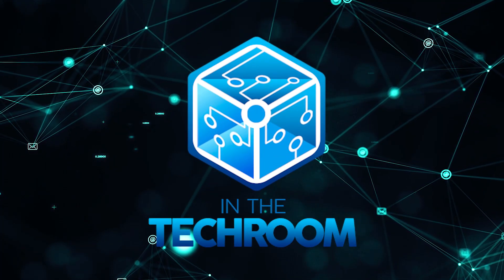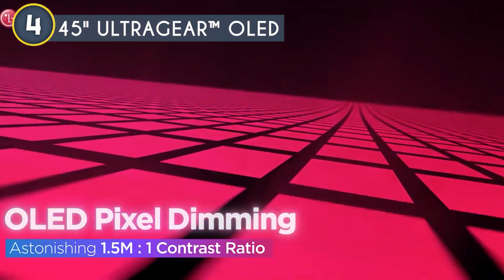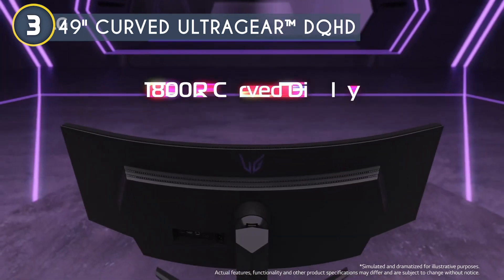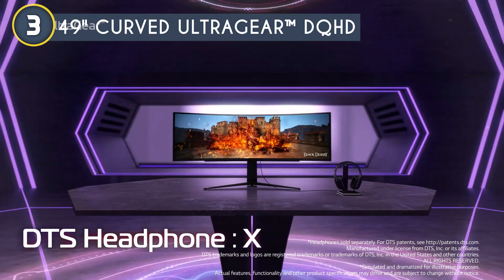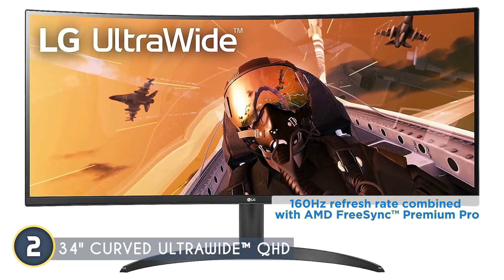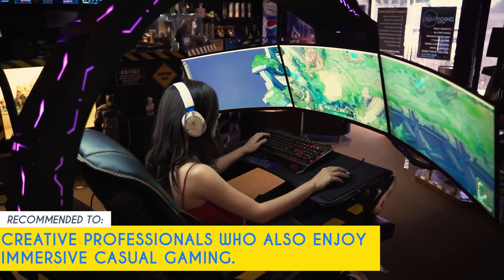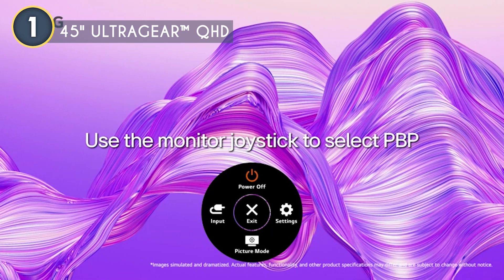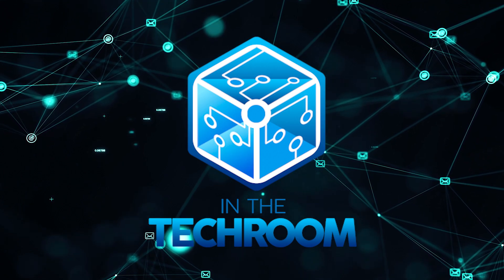🖥️ Best LG Curved Gaming Monitors | 4th of JULY DEALS 2024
Best LG Curved Gaming Monitors | Top-Rated LG Curved Gaming Monitors | LG Curved Gaming Monitors Review

00:00 - Introduction

00:48 - 45" UltraGear™ OLED

02:38 - 49" Curved UltraGear™ DQHD

04:44 - 34" Curved UltraWide™ QHD

07:06 - 45" UltraGear™ QHD

Some of the footage used in this video is not original content produced by In The Techroom. Portions of stock footage of products was gathered from multiple sources including, manufactures, fellow creators and various other sources.